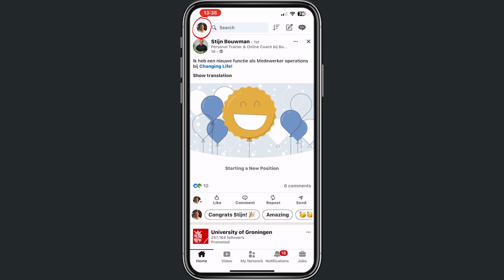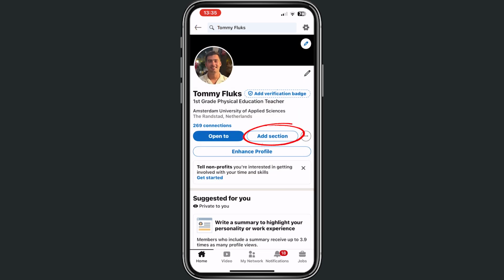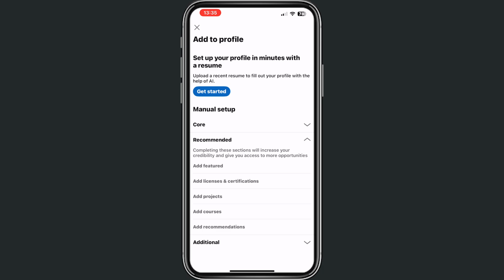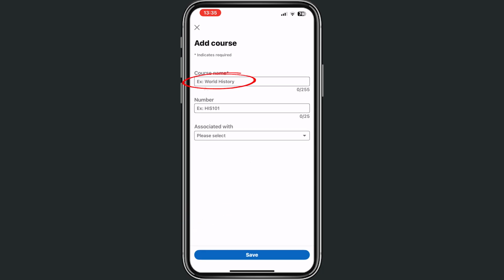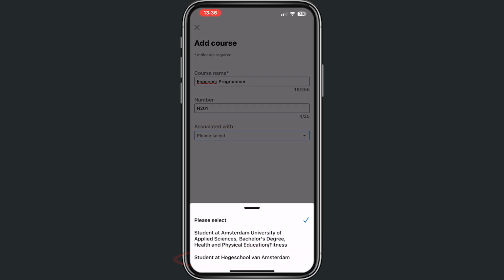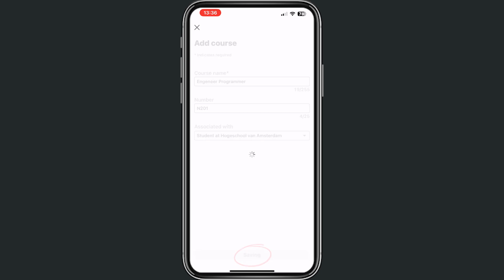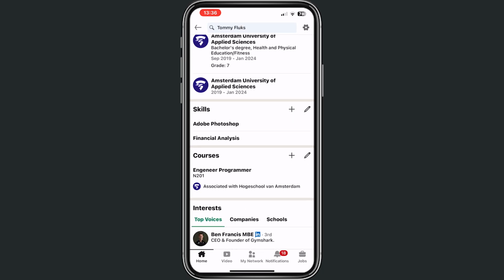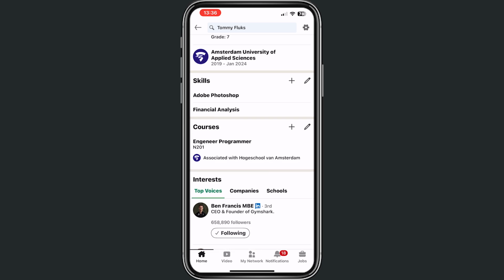How To Add Courses on Linkedin - Easy Guide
In this informative video, we provide a step-by-step guide on how to add courses to your LinkedIn profile. Whether you are looking to enhance your professional credentials or showcase your skills, this easy-to-follow tutorial will walk you through the process. Learn how to effectively highlight your educational achievements and make your LinkedIn profile stand out to potential employers.